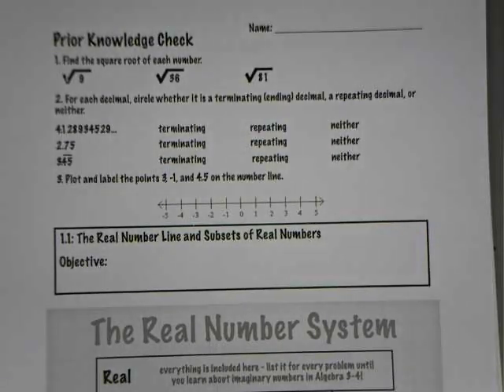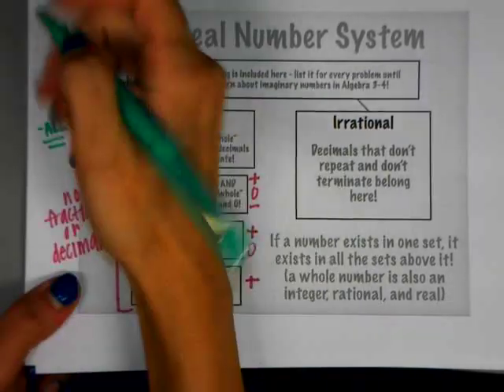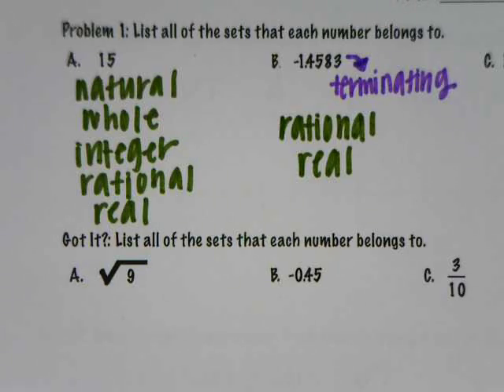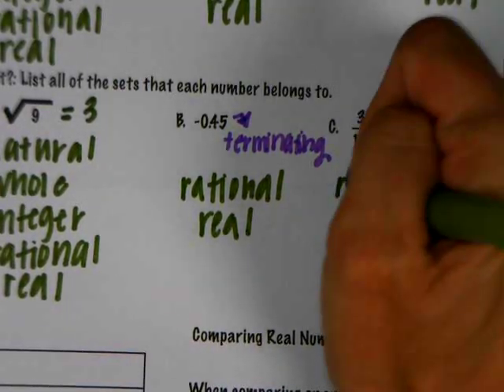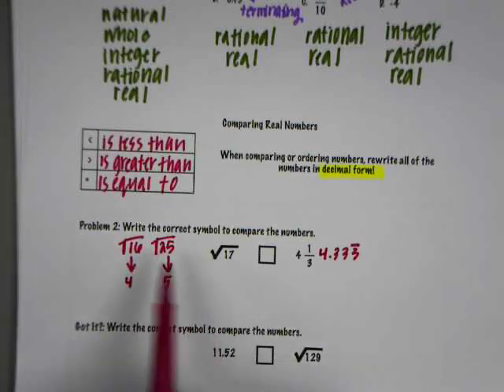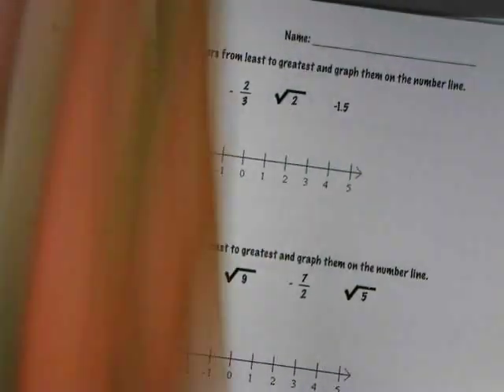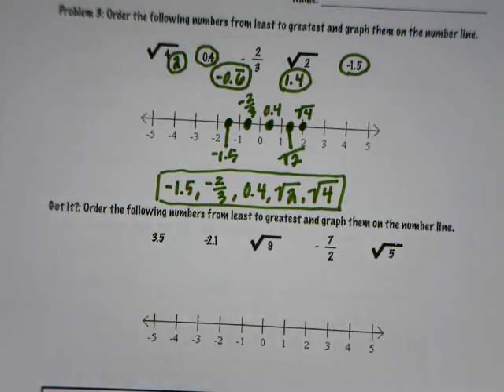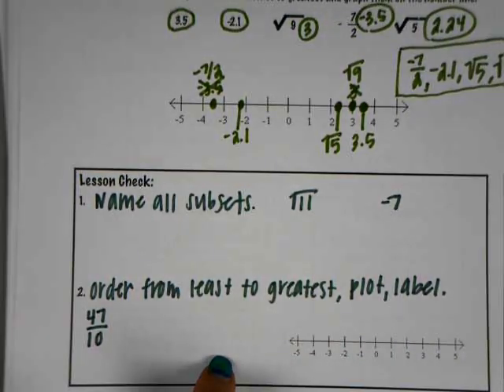1.1 Lesson Video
The Real Number System: 3:17
Problem 1: 10:06
Got It? 1: 17:00
Comparing Real Numbers: 20:34
Problem 2: 22:12
Got It? 2: 29:05
Problem 3: 31:14
Got It? 3: 39:10
Lesson Check: 43:30
Lesson Check Answers: 48:32